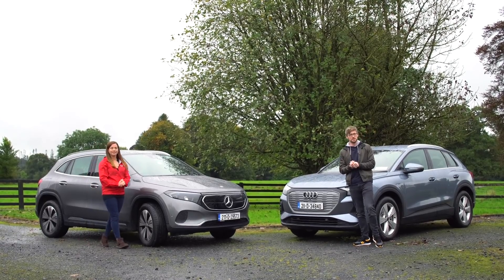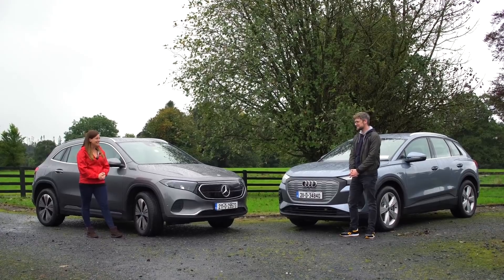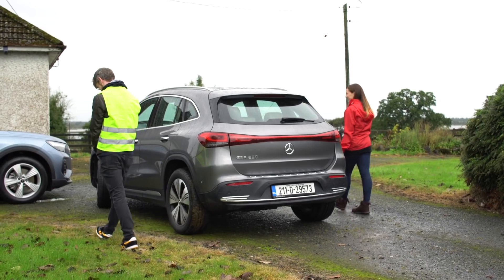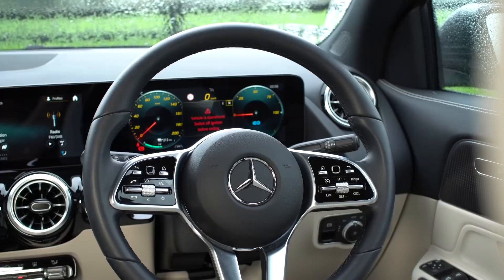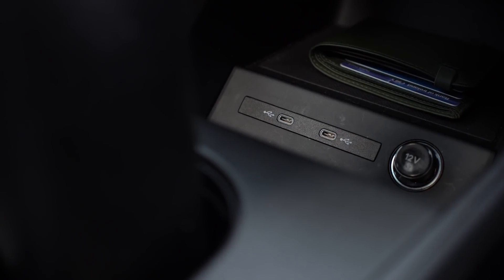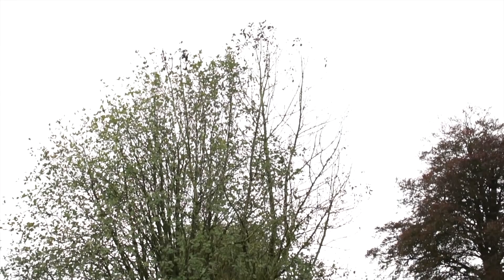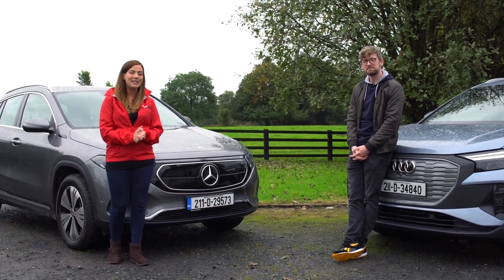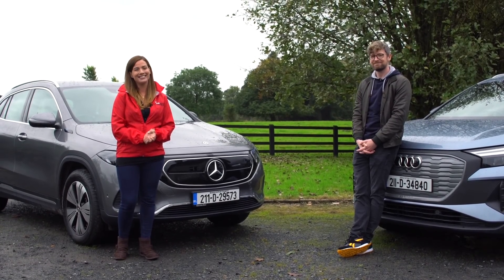Mercedes-Benz EQA Vs Audi Q4 e-tron | Which is the best premium electric SUV? | CarsIreland.ie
Sinead and Anthony take a look at two exciting new contenders to the electric SUV market in the Audi Q4 e-tron and Mercedes-Benz EQA - but which one is the better buy? What's happening with grants and VRT? Will Anthony ever get to test drive a purple car?

Can't get enough car content?